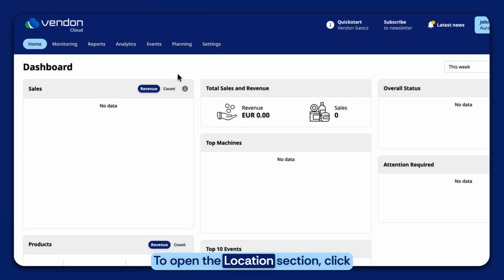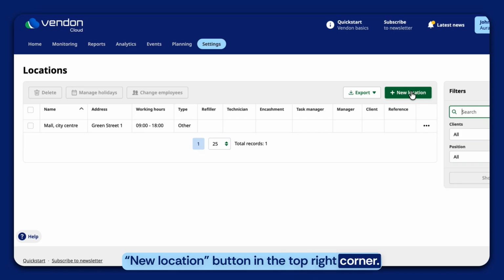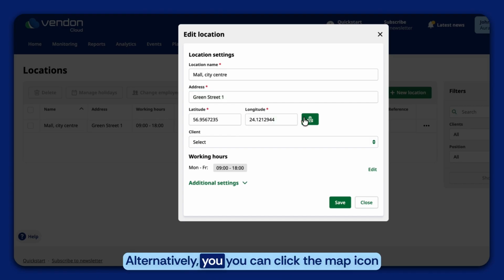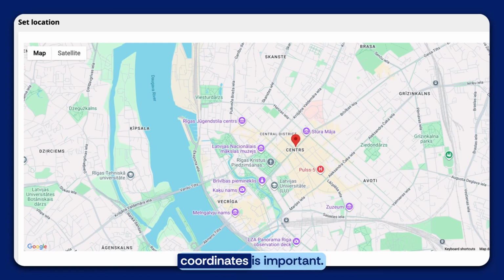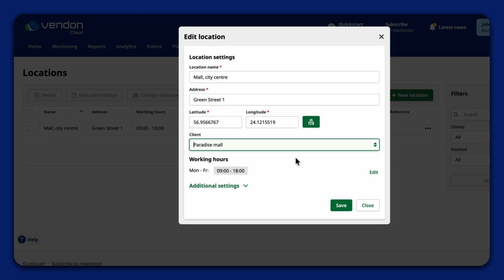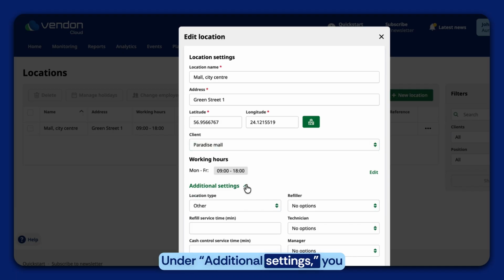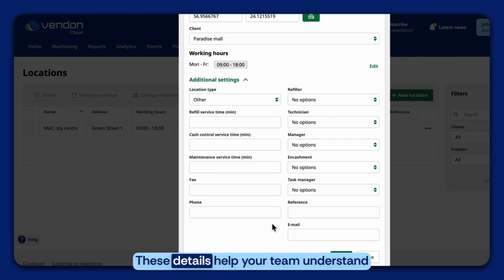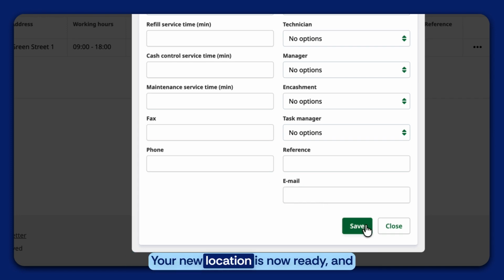Vendon Cloud Locations: Set Up Sites, GPS and Alert Working Hours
This video explains how to set up machine locations, GPS coordinates and alert hours.

This step-by-step Vendon Cloud Demo Room tutorial is part of the Getting Started with Vendon Cloud series for vending operators, coffee operators, technicians and operations teams. It explains the basic setup needed before using Vendon Cloud as a vending management system and coffee machine management platform.

What you will learn:
• How to create a machine location
• Why accurate GPS coordinates matter for the monitoring map
• How working hours affect machine alerts

Vendon Cloud helps operators manage connected vending machines and coffee machines with clearer setup, machine monitoring, sales data, stock visibility, alerts and daily operational control.